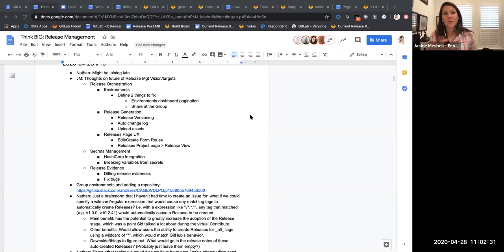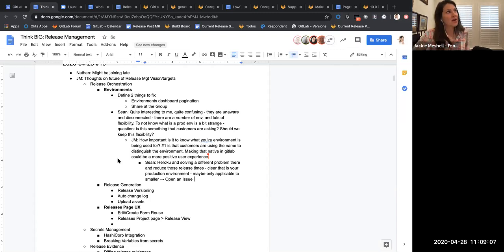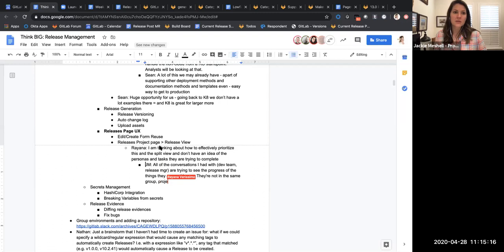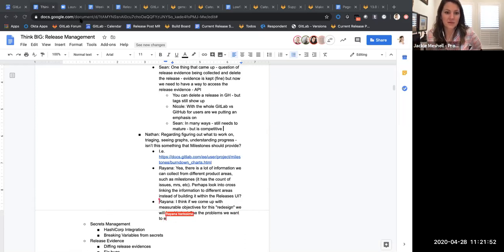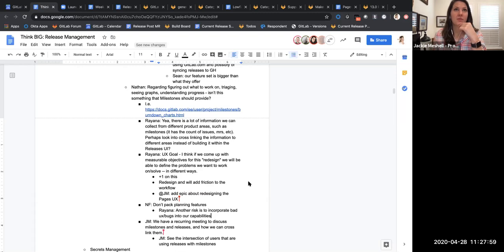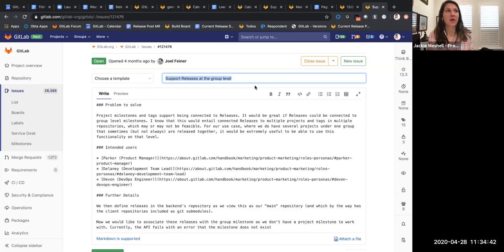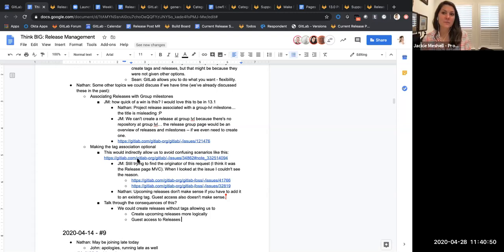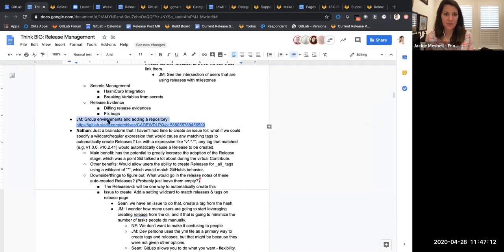Release Management Think Big #10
Welcome to the Release Management Think Big where we discussed supporting releases at the group and much more!